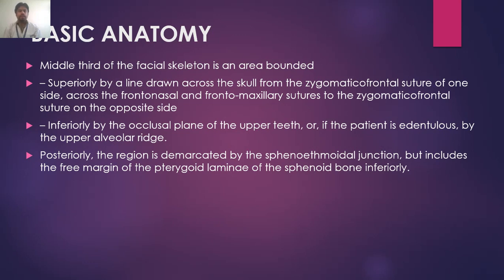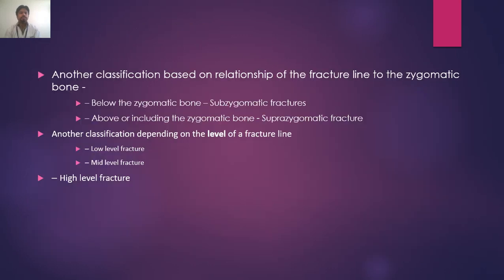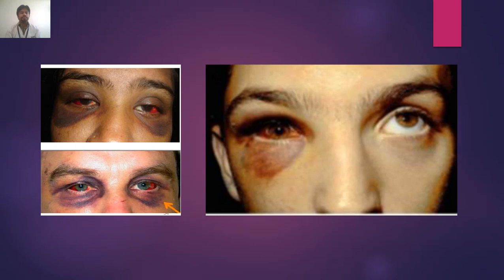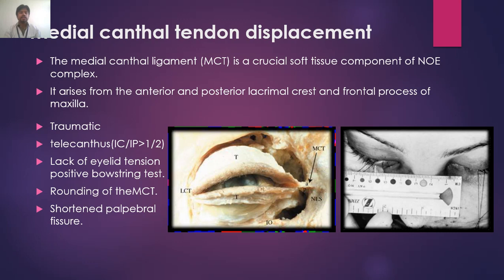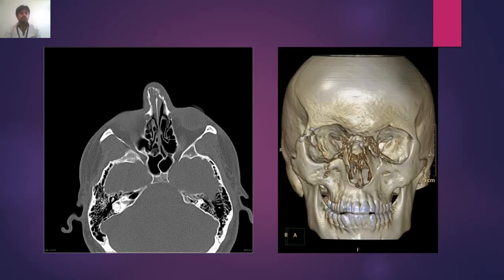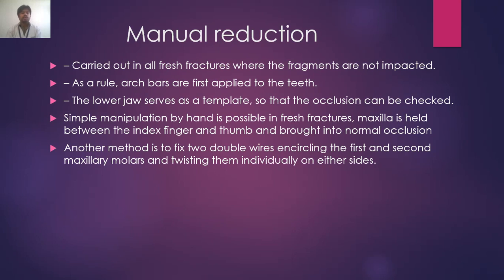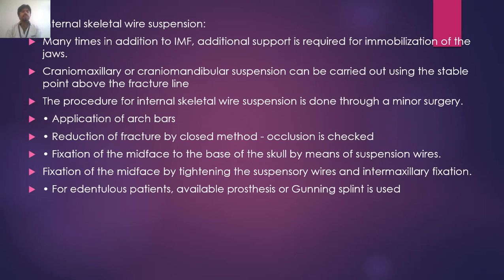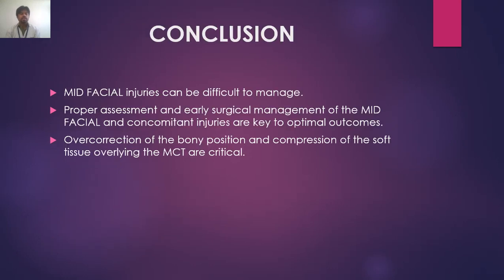LEFORT 1,2,3 & NOE FRACTURE | Oral Maxillofacial Surgery | Dr. Tamoghna Jana | SBDCH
: a fracture of the maxilla and associated bones of the midface region: a or LeFort I : a horizontal fracture of the maxilla above the apices of the teeth. b or LeFort II : a pyramid-shaped fracture of the maxilla in which the lines of fracture meet at an apex near the bridge of the nose.